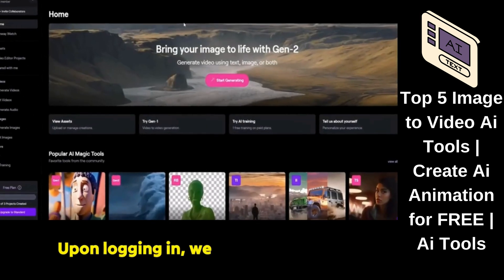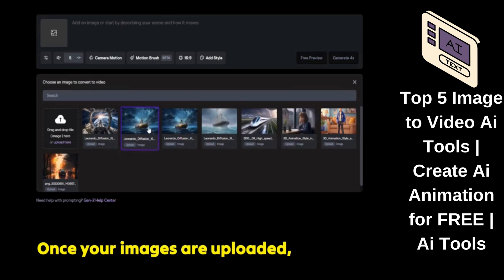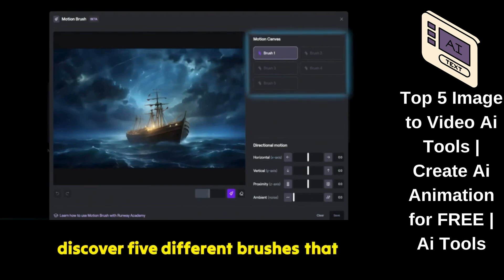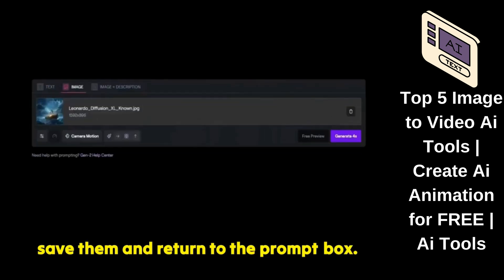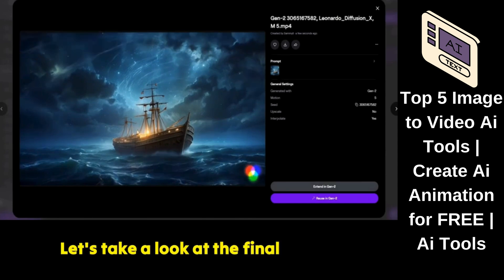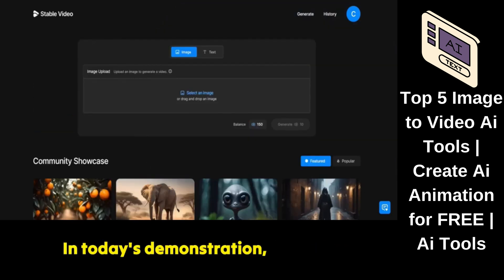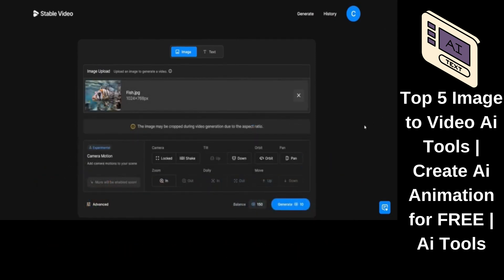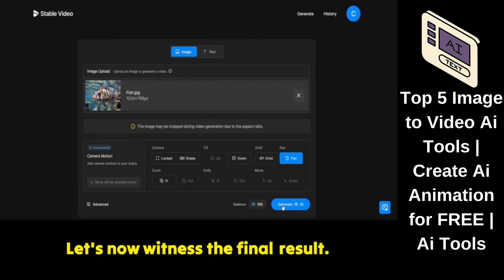Top 5 Image to Video Ai Tools | Create Ai Animation for FREE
In line with this, we've handpicked the top 5 image to video tools – Runway, Pika, Leonardo AI Motion, Stability AI, and PixVerse – that simplify the process of converting images to videos. These platforms, including the highly acclaimed image to video AI, ensure superior quality results while providing a simple and user-friendly experience. Whether you're looking to convert image to video online free or seeking an AI image to video generator, these tools have you covered. Creators can effortlessly add image to video and utilize an image to video AI generator free of cost. Discussions and reviews on image to video AI Reddit communities highlight their effectiveness. With options like an image to video generator and free image to video AI tools, you can unleash your imagination seamlessly and efficiently.